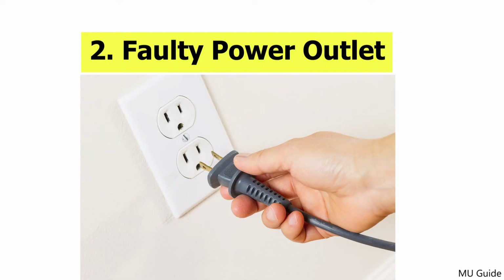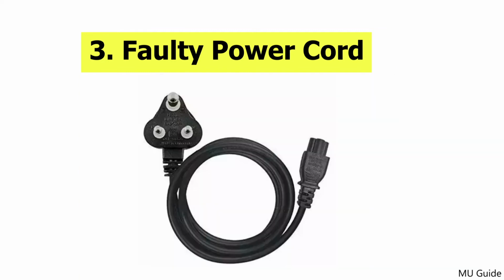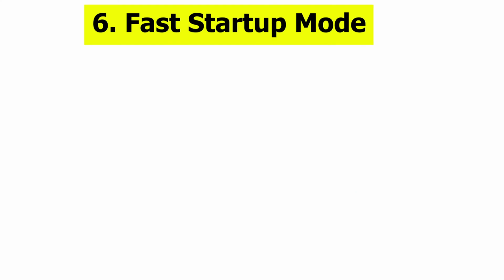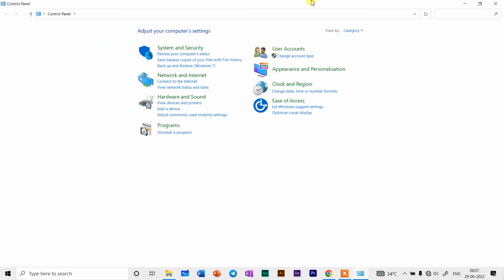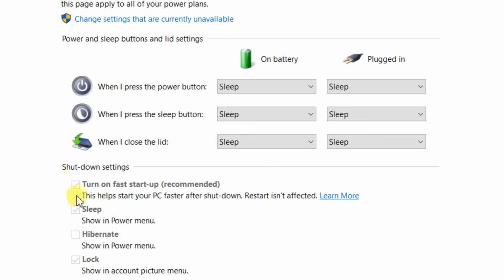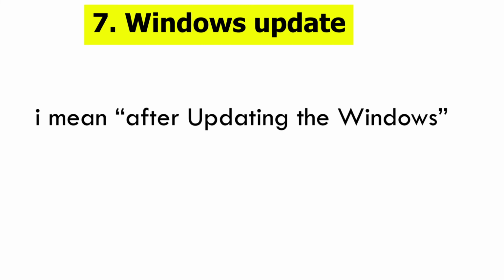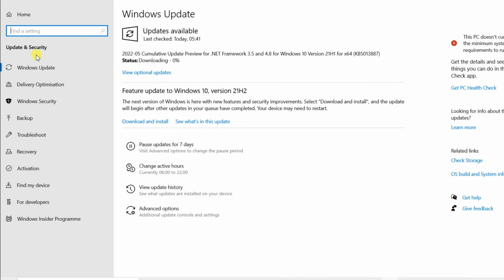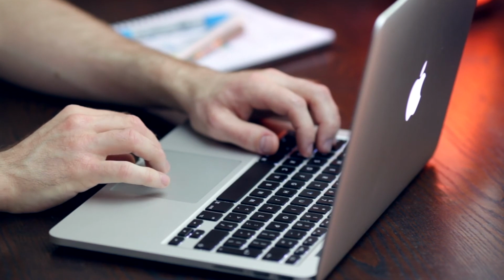How to Fix Laptop Restart Problem? | How to fix Computer Restart Problem? | Shut down problem fix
In this video i will be telling you various possible reason for your computer keep restarting or shutting down Randomly and Repeatedly
Topcis covered in this video-
1. How to Fix Laptop Restart Problem?
2. How to fix Computer Restart Problem?
3. Laptop restarting automatically
4. Laptop shutting down automatically
5. PC restarting automatically
6. PC restart Problem
7. Computer shutting down problem
8. pc shutting down problem fix